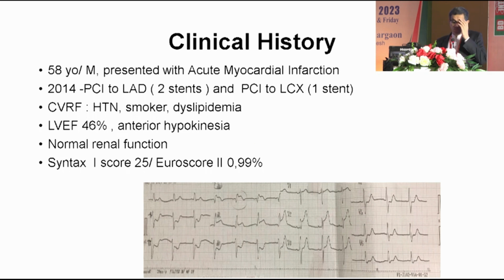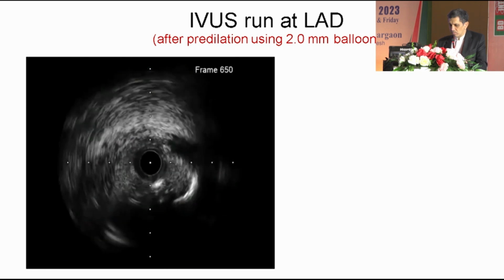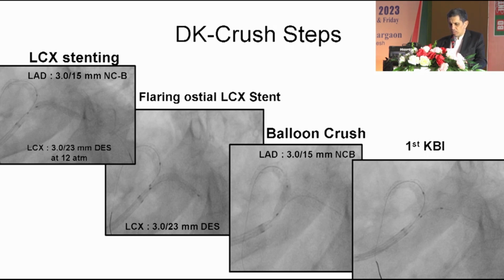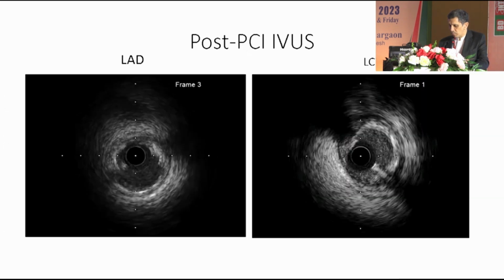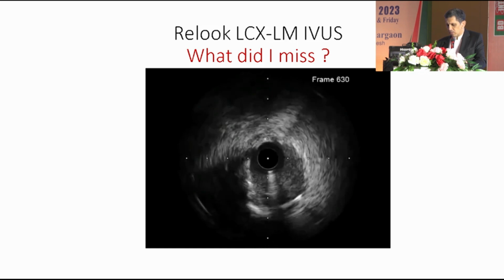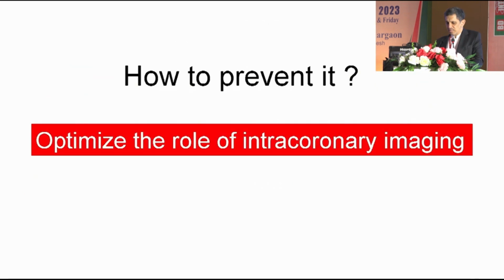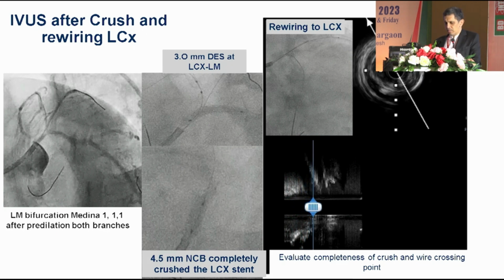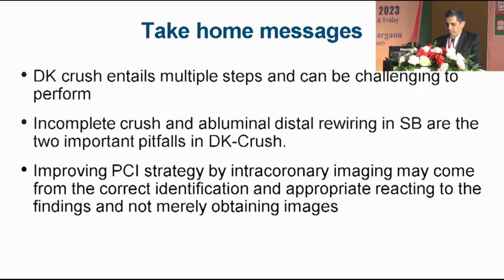Session 5: My best case/My worst case-Dr. Achmad Fauzi Yahya